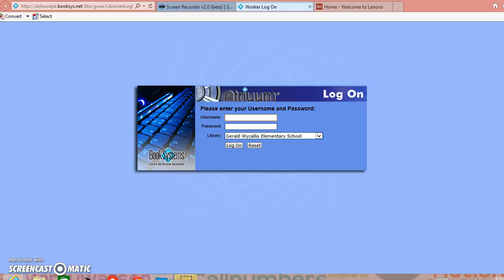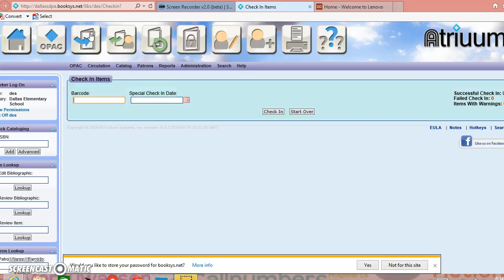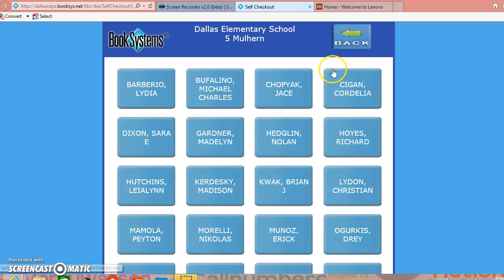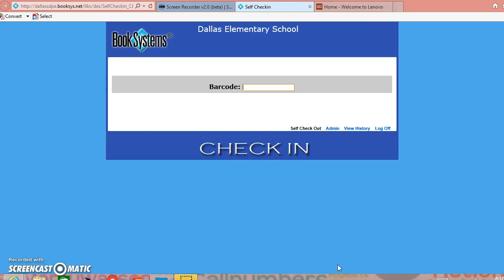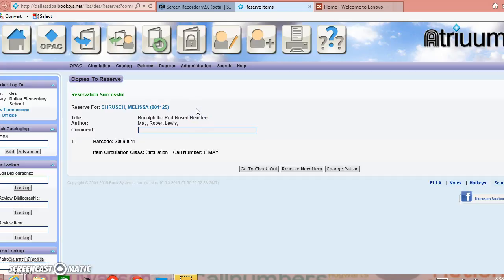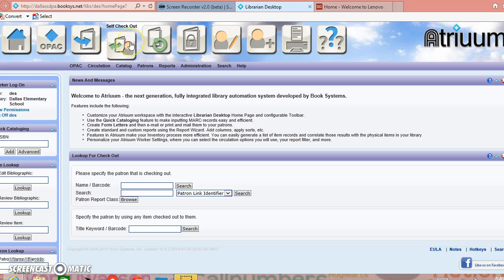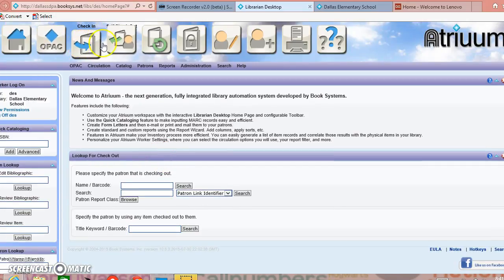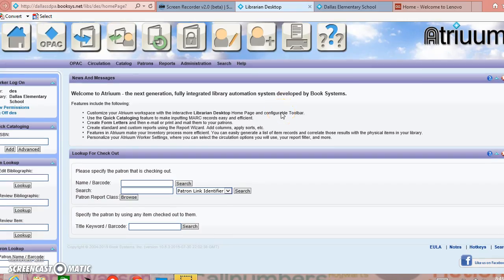Library Volunteer Training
Parent Volunteers and Subs: How to Use the New Program for checking out books at Wycallis and Dallas Elementary